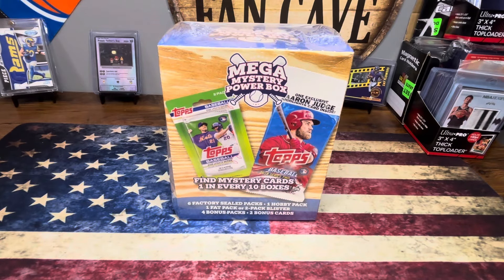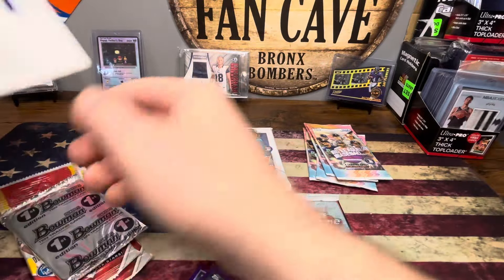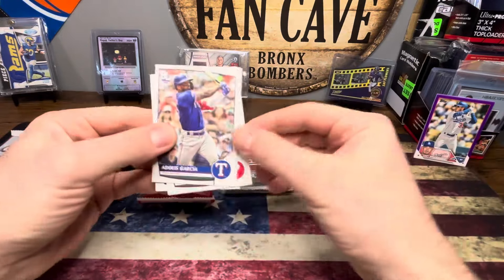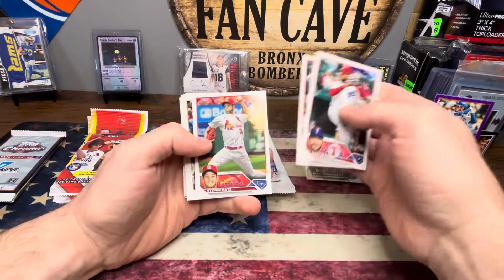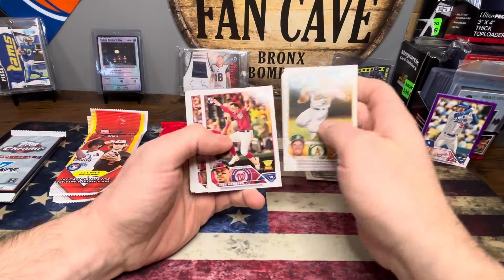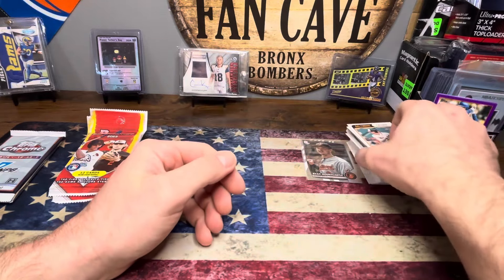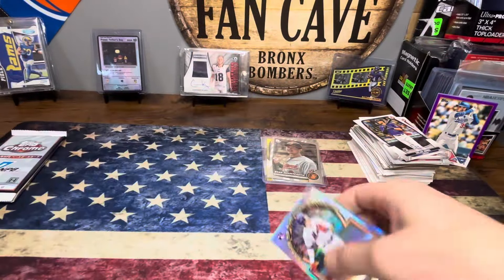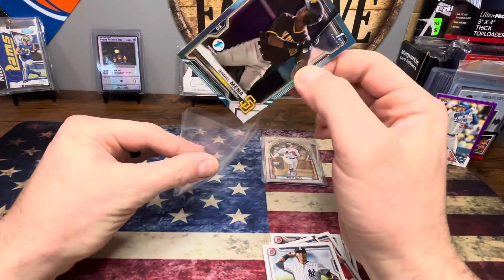Let’s Open a Mega Mystery Baseball Power Box!!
🔥 or 🗑️ ?!